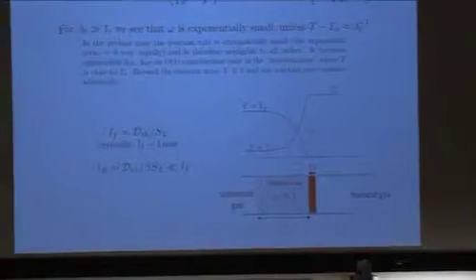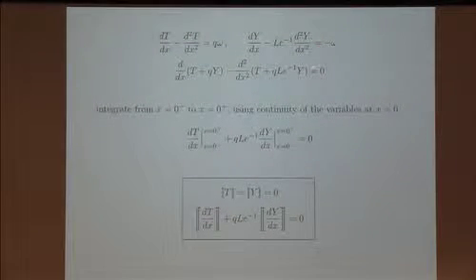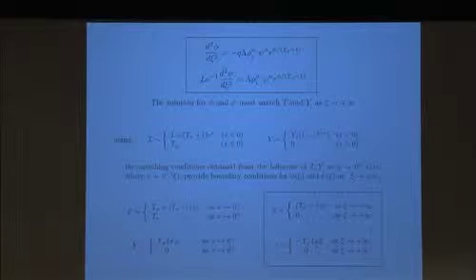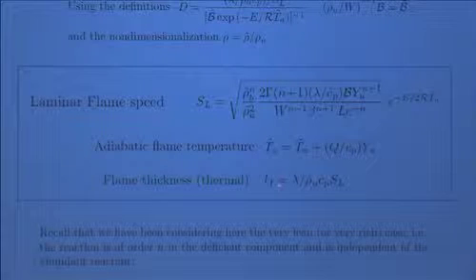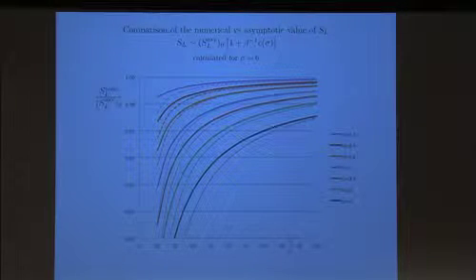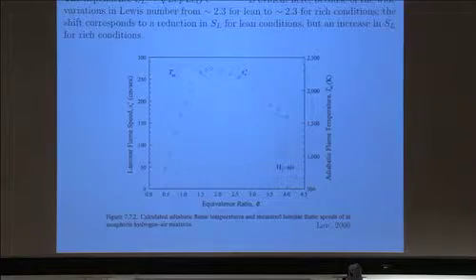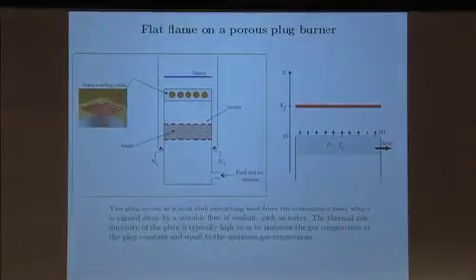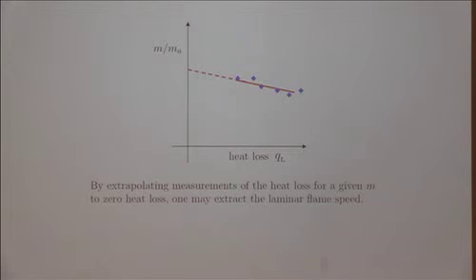CEFRC Combustion Theory Day 3 Part 1